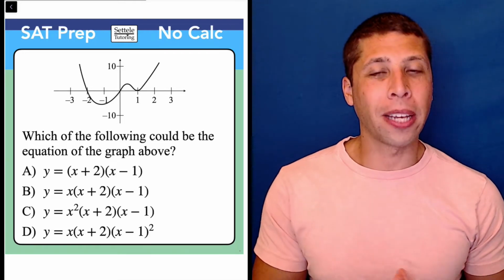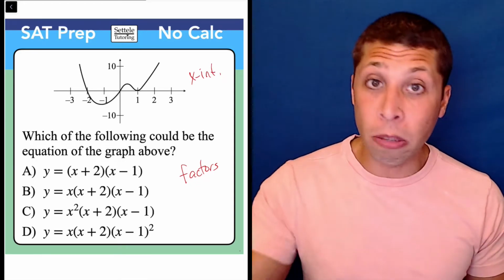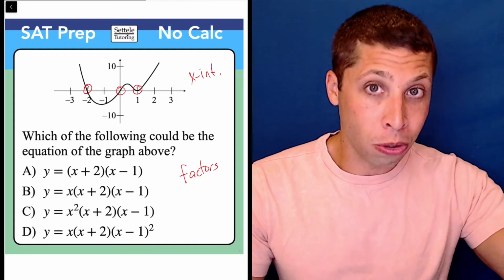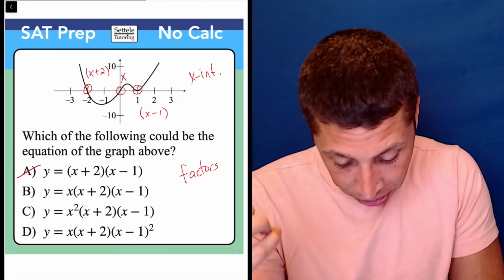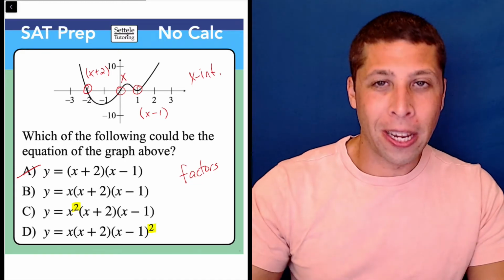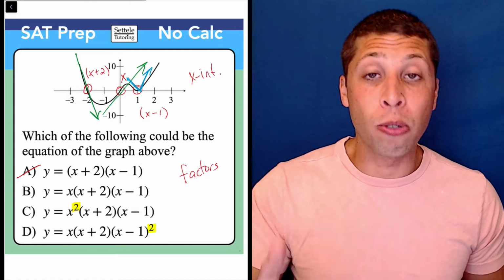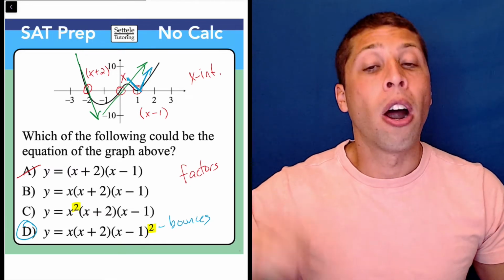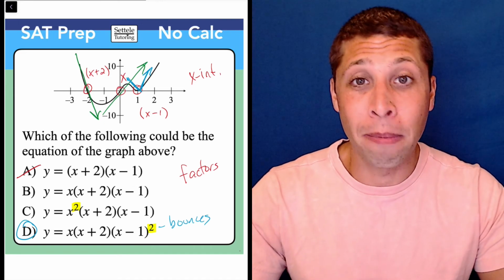SAT Question of the Day — October 30